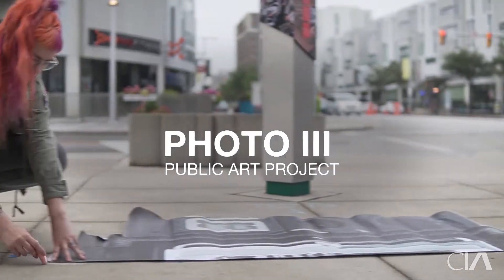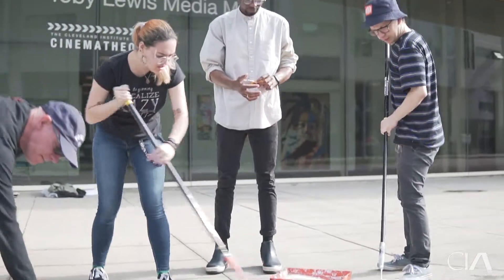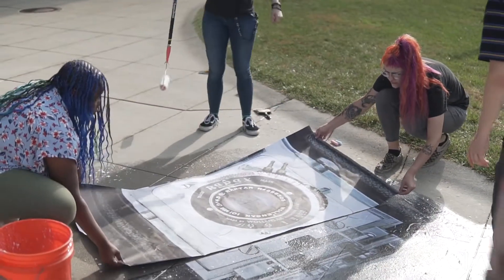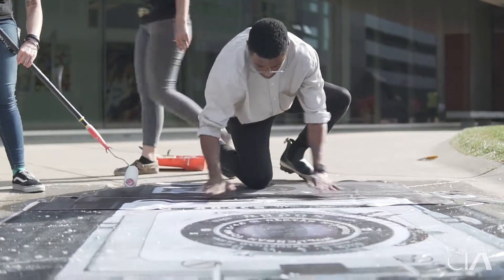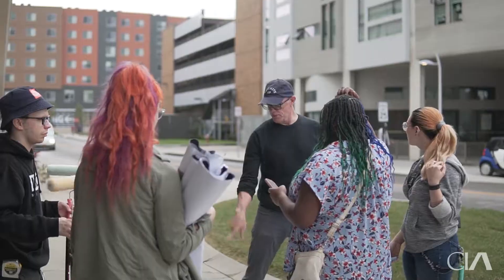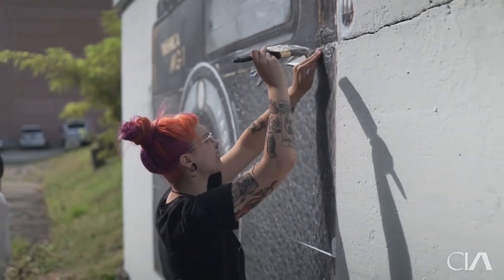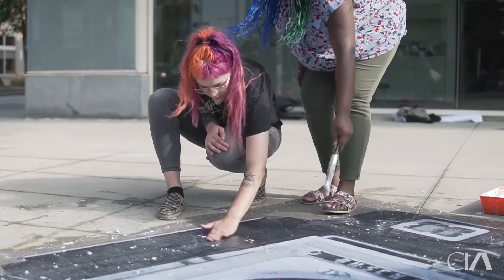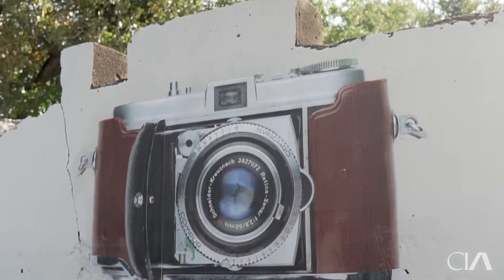Cleveland Institute of Art: Photo III Public Art Project